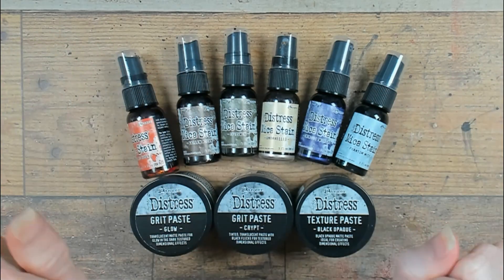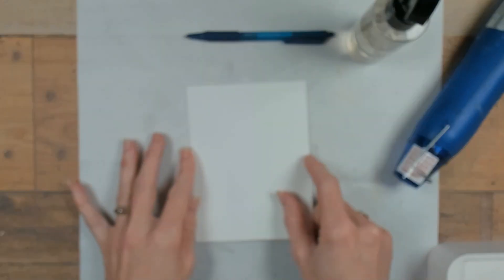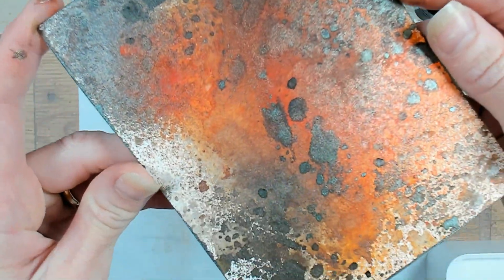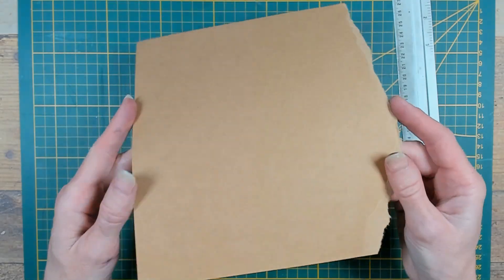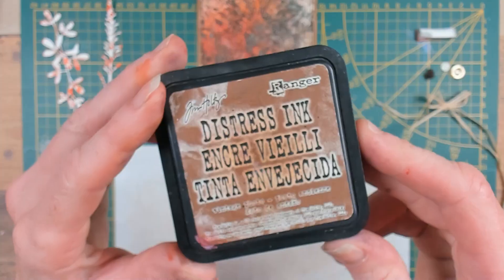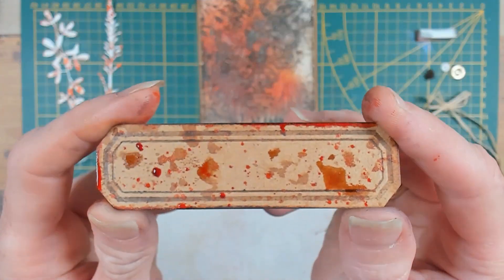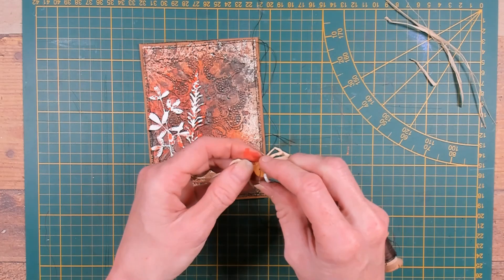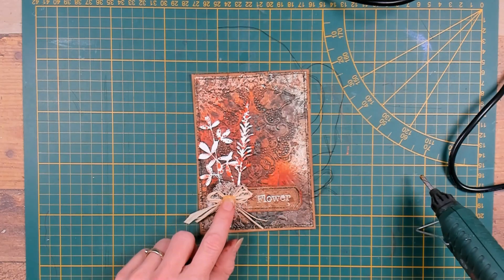MAKING A CARD WITH THE NEW DISTRESS HALLOWEEN MICA STAIN + EMBOSSING FOLDER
Have you already seen or played with the new distress halloween mica stains & pastes? If not. in this video I will create a stained background, use an embossing folder with it and make it into a card with label & embellishments. Who is joining me?

SUPPLIES
New Distress Halloween Mica Stain & Pastes